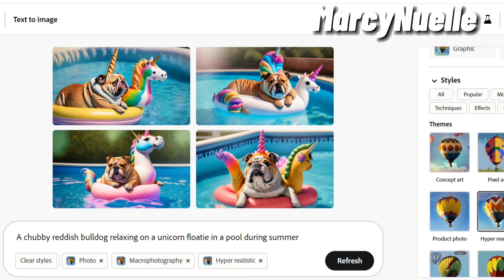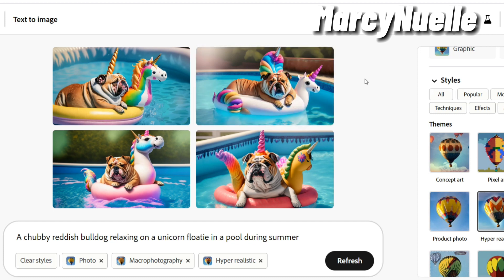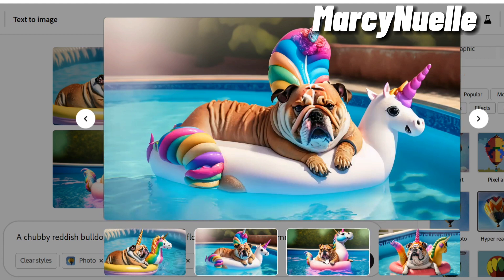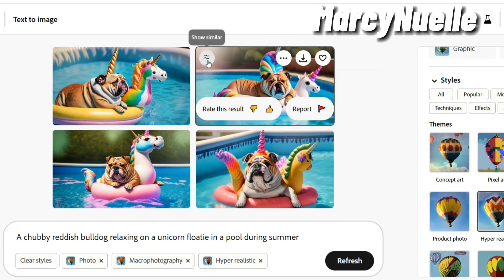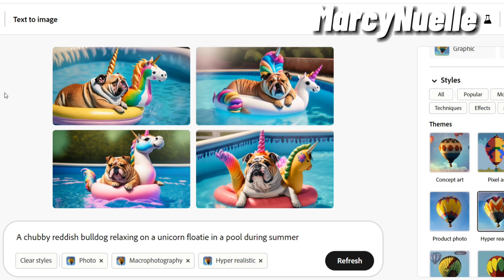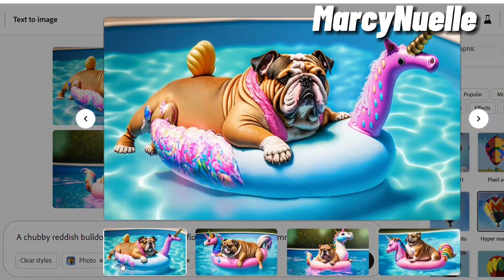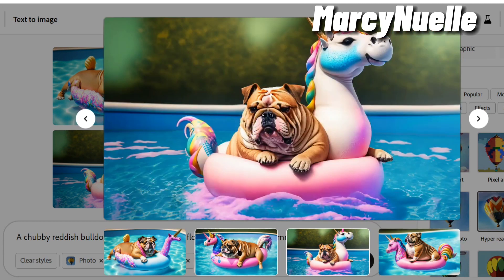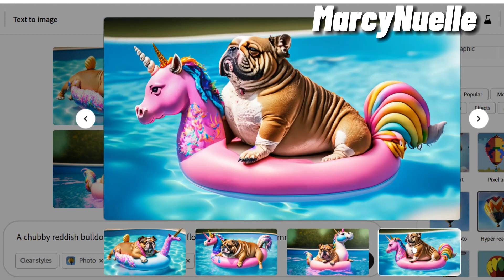Adobe Firefly AI Consistent Characters | Show Similar Tutorial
Adobe Firefly AI tool to create consistent characters.